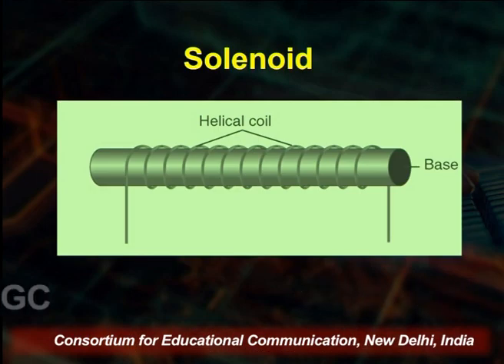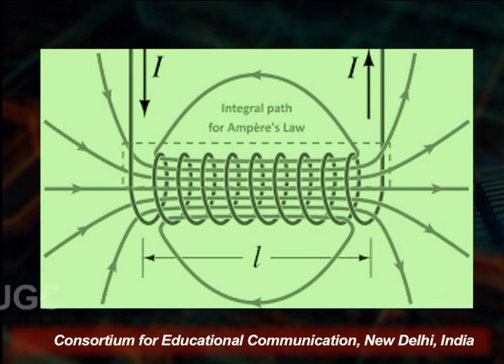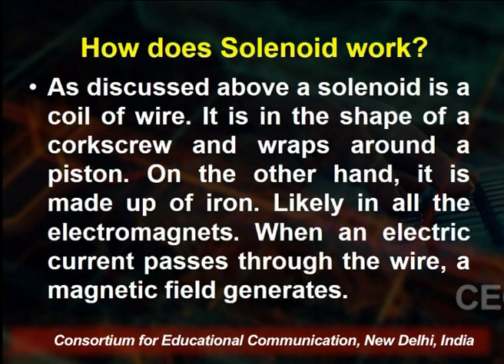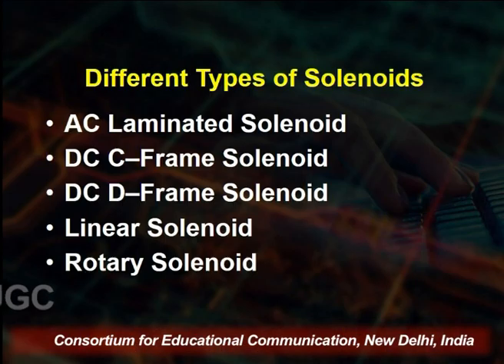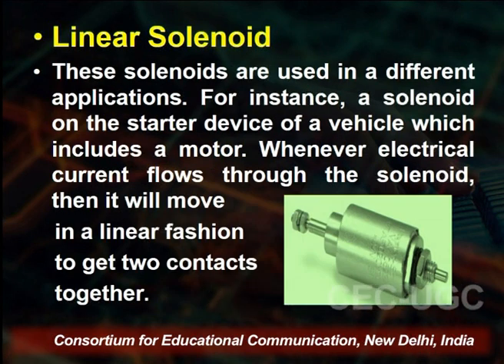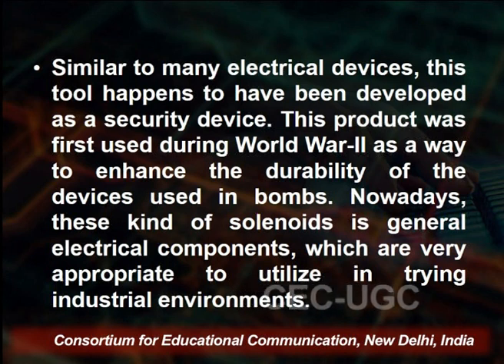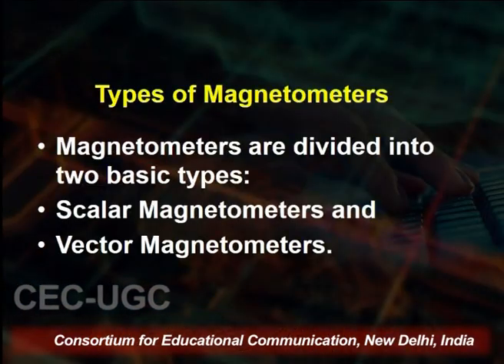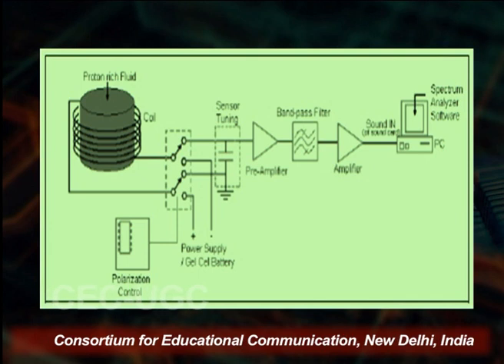Solenoid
This Lecture talks about Solenoid.